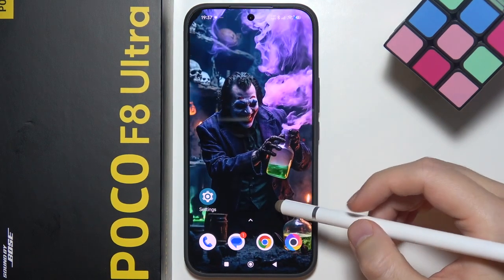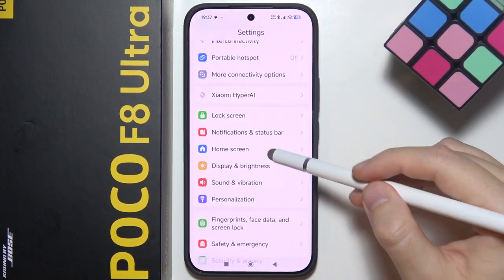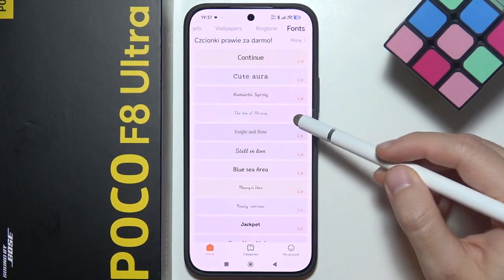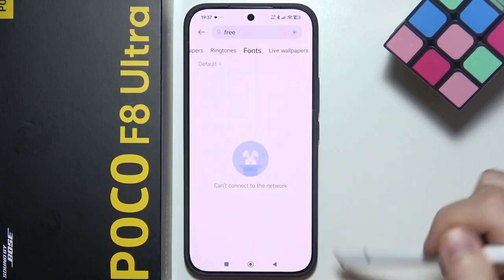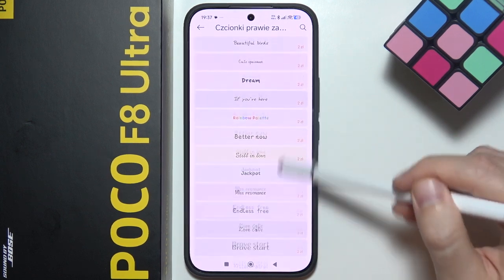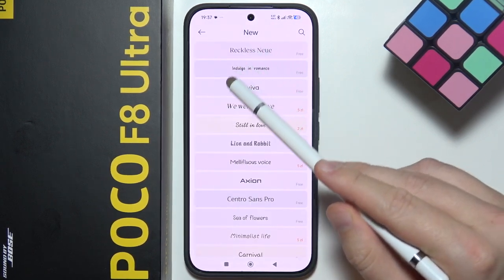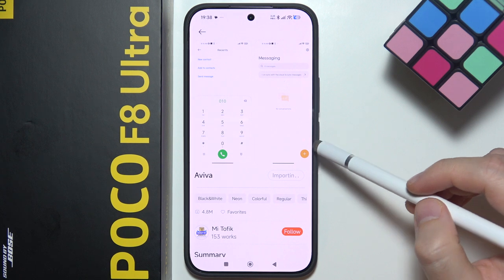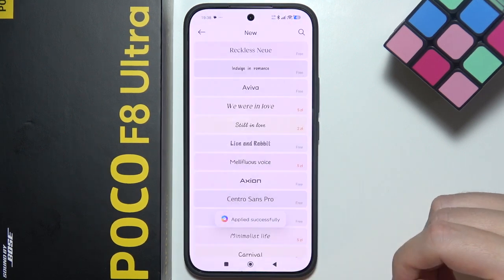Poco F8 Ultra: How to Change Font Style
In this video, I will show you exactly How to Change Font Style on the Poco F8 Ultra. Customizing your font allows you to give your device a unique look and feel, enhancing the overall user experience on your Poco F8 Ultra. Learn how to access and apply different typography options using this simple, step-by-step guide.